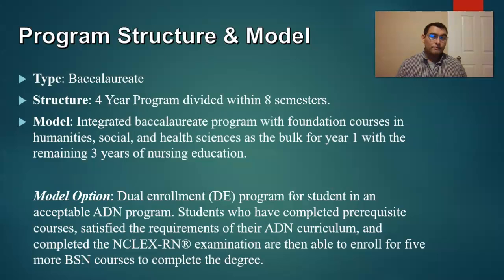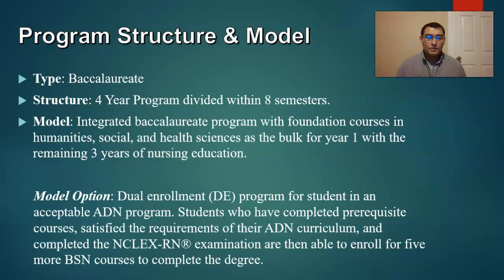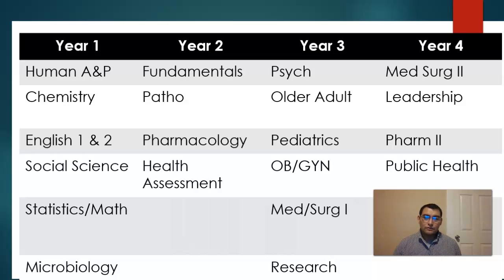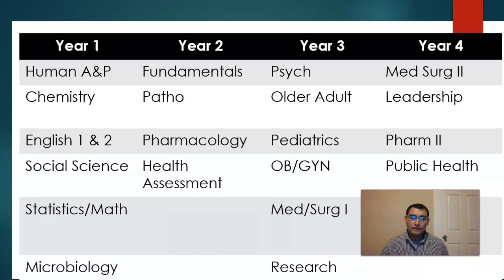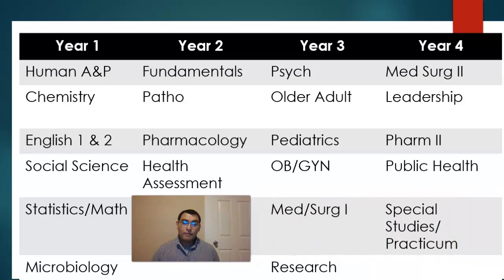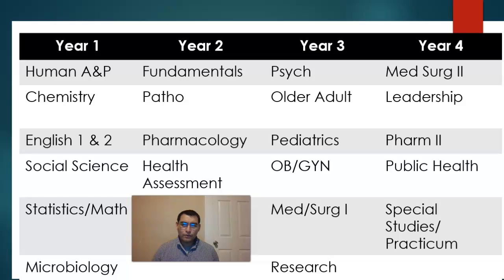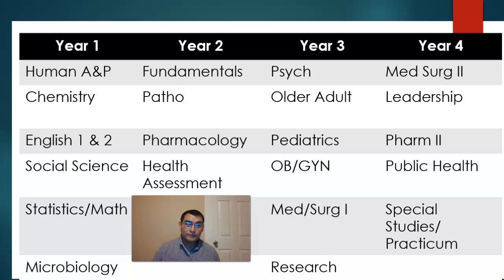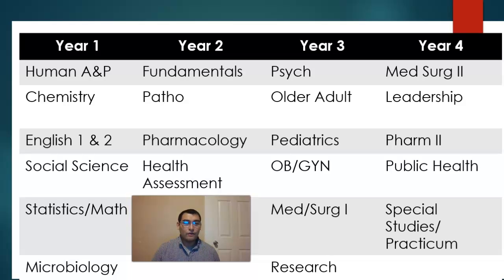BSN Curriculum Project